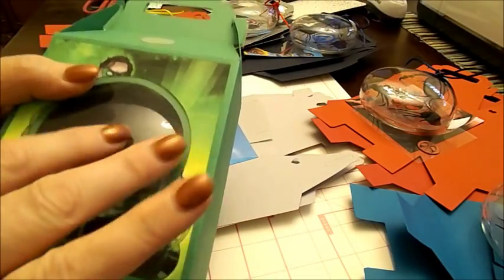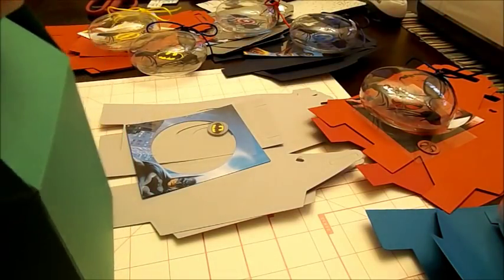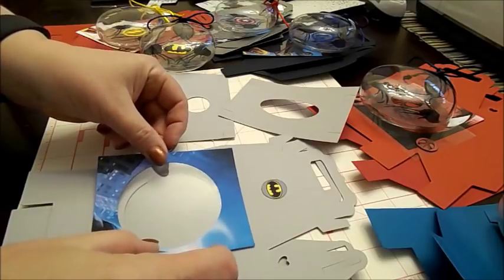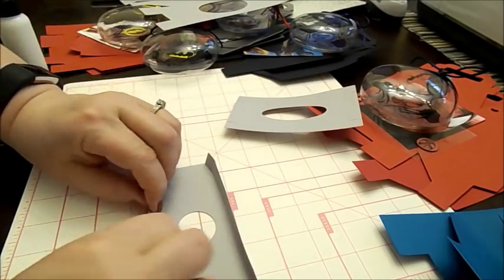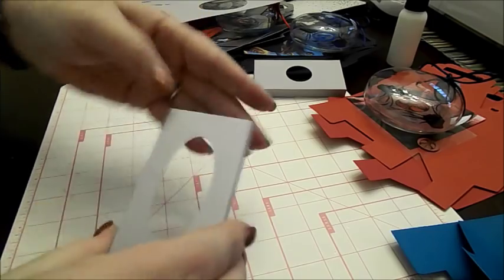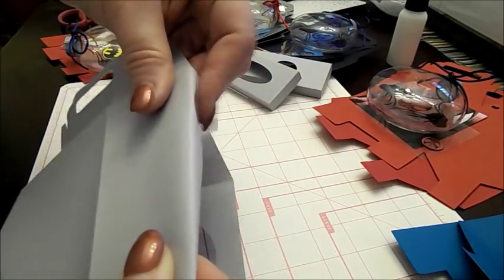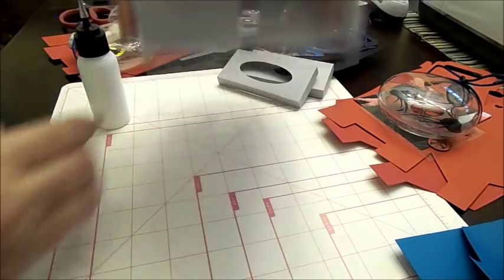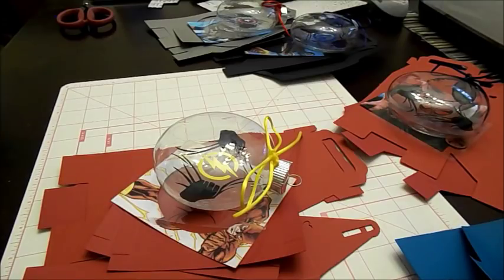Crafting With April -Disc Ornament Box